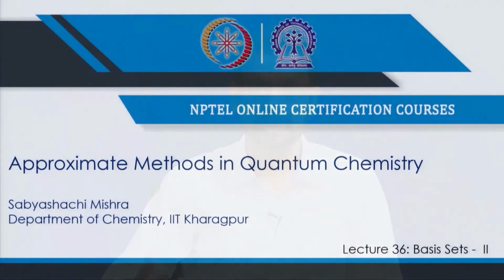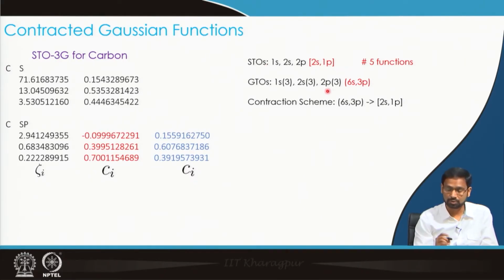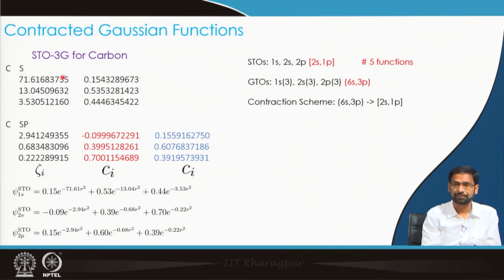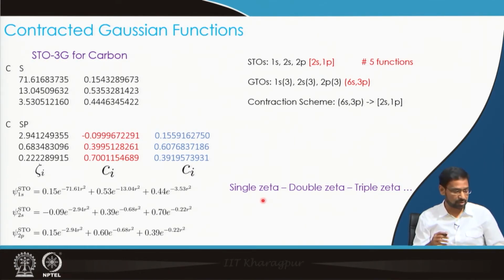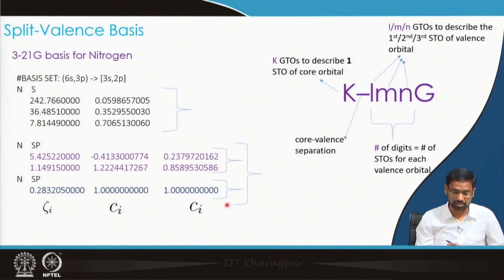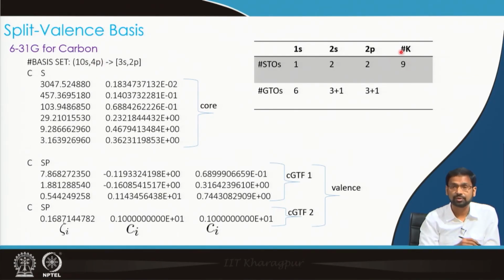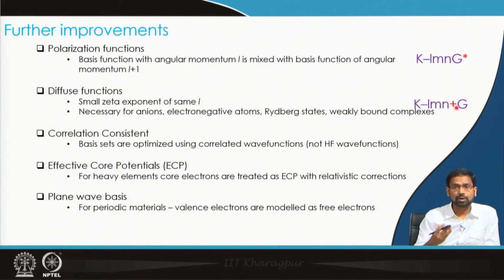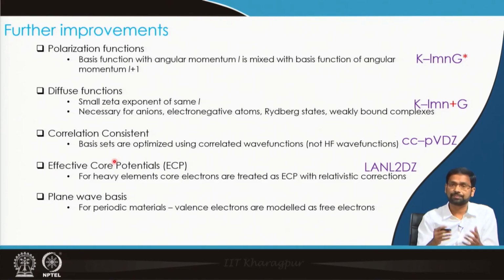Basis Sets - II